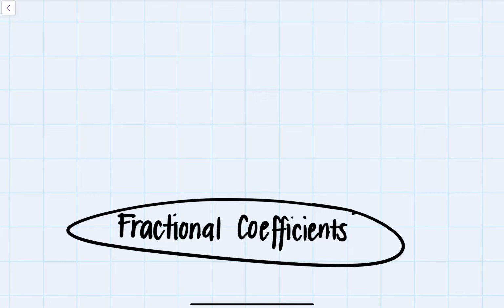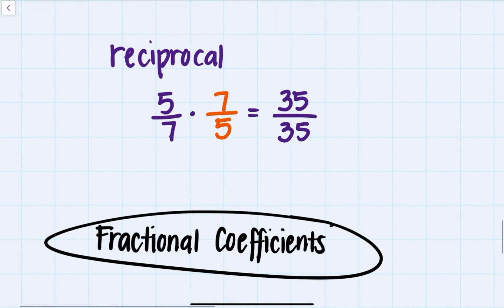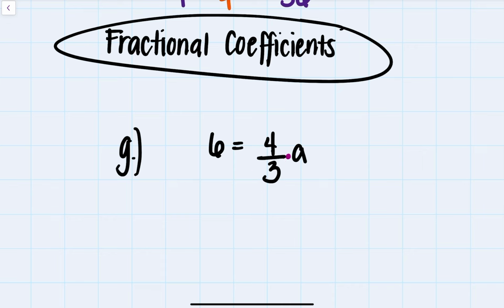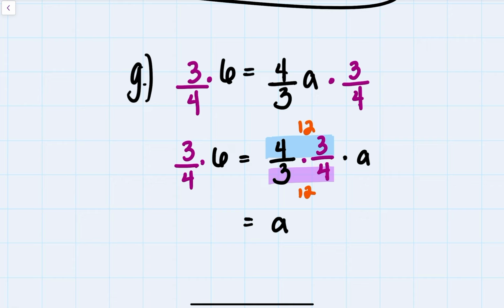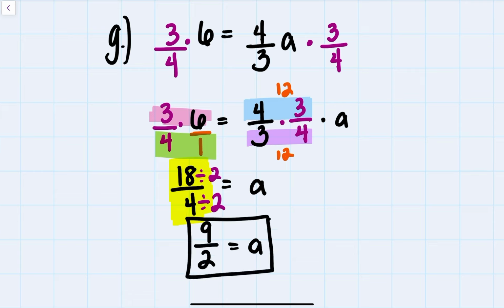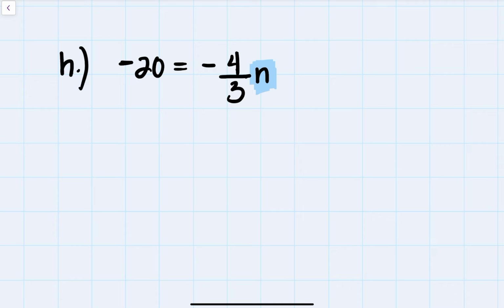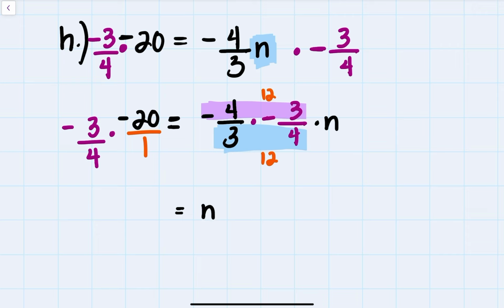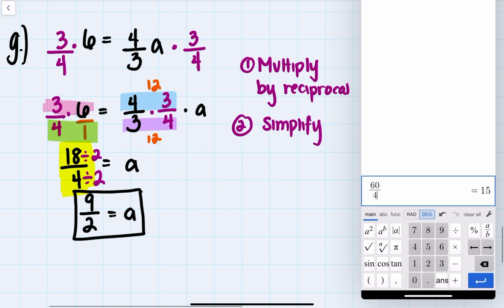Lesson 1.1 - One Step Equations Example g-h